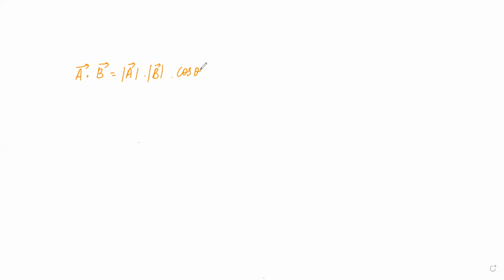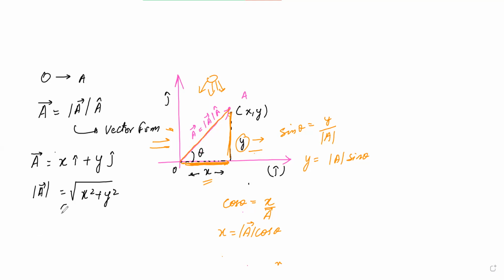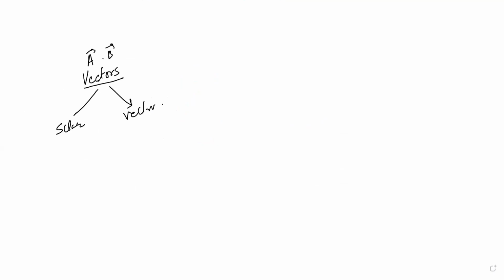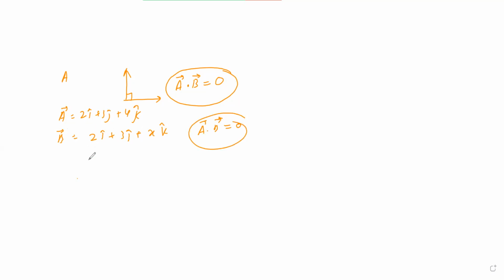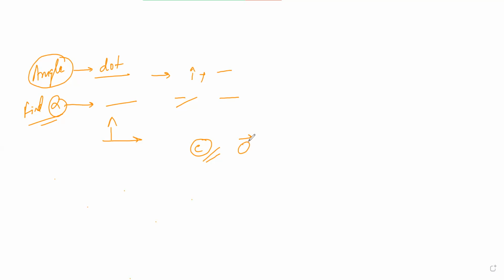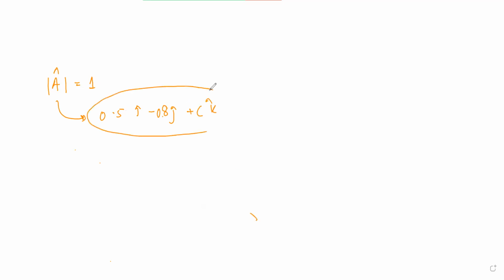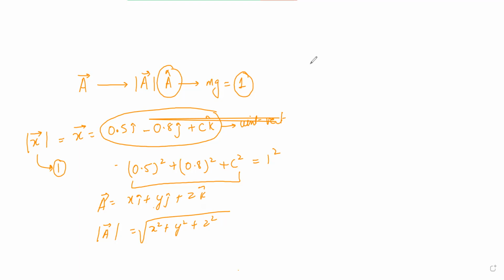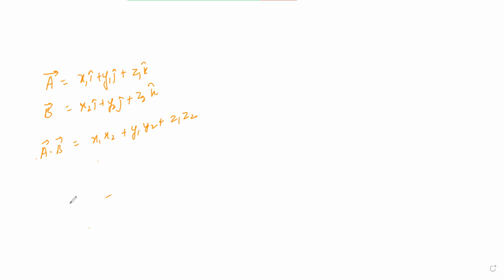Vectors and Product of Vectors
### Video Description: Vectors Lecture 3 | Product of Vectors Explained | Class 11 Physics | NEET & JEE Preparation

Welcome to Lecture 3 of our Vectors series! In this video, we explore the products of vectors, including both dot product (scalar product) and cross product (vector product). This lecture is essential for students preparing for NEET, JEE, CBSE, and ICSE exams. Understanding the products of vectors is crucial for solving problems in mechanics, electromagnetism, and other areas of Physics.

- Definition and Types of Vector Products
- Dot Product (Scalar Product) and its Properties
- Cross Product (Vector Product) and its Properties
- Applications of Dot and Cross Products in Physics
- Solving Problems Using Vector Products

- Dot Product (Scalar Product)
- Cross Product (Vector Product)
- Geometric Interpretation of Vector Products
- Properties of Dot and Cross Products
- Applications in Mechanics and Electromagnetism

- Tailored for Class 11 Physics students
- Aligned with CBSE and ICSE curriculum
- Crucial for NEET and JEE aspirants
- Step-by-step explanations for better understanding
- Practical examples to enhance problem-solving skills

📝 **Additional Resources:**
- Downloadable practice worksheets
- Interactive quizzes
- Revision notes

📅 **Stay Updated:**
We regularly upload videos covering all topics of Class 11 and 12 Physics, as well as other subjects to help you excel in your exams.

Your feedback helps us create better content for you!